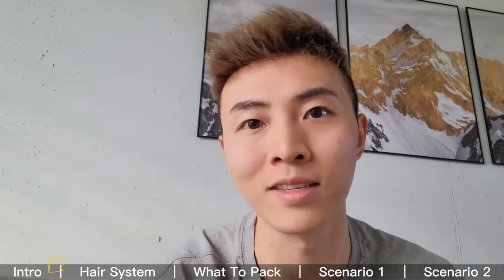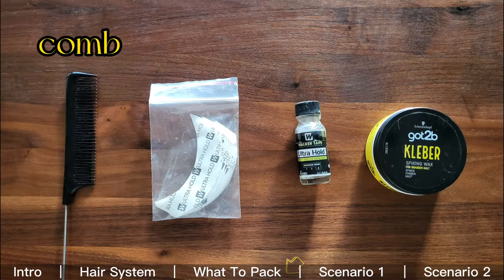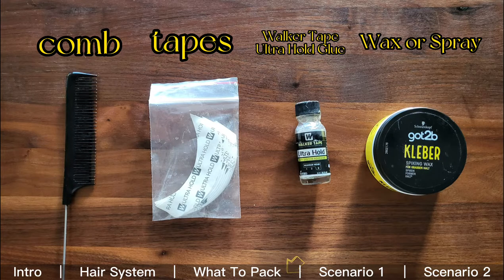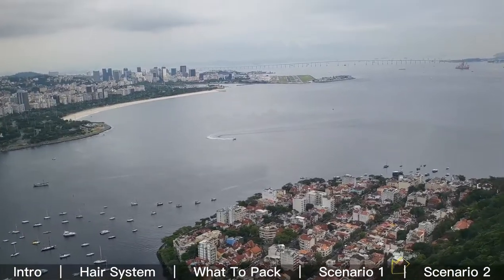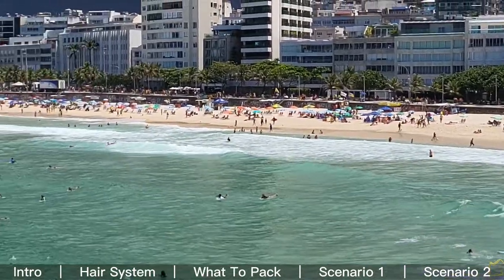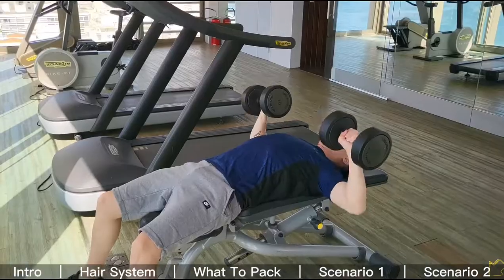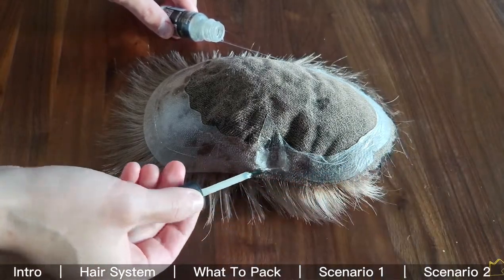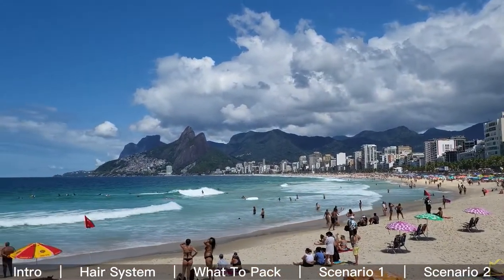How to Travel With A HAIR SYSTEM | WIG | Perücke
Hair info

If you have any questions or suggestions about hair systems or my videos, just let me know.